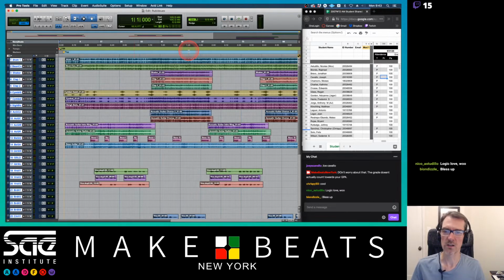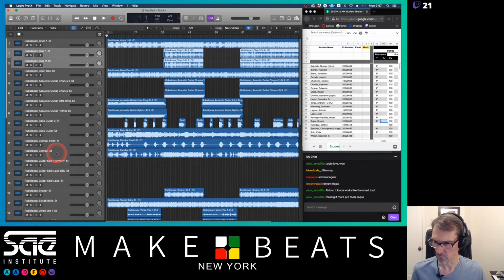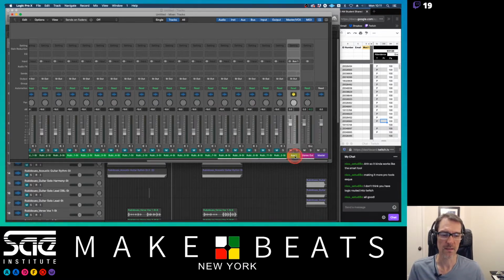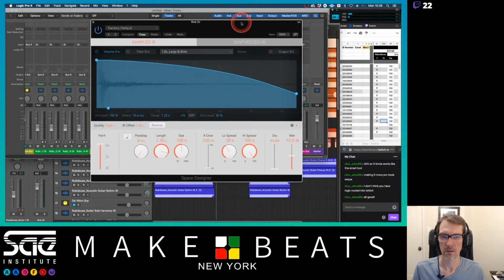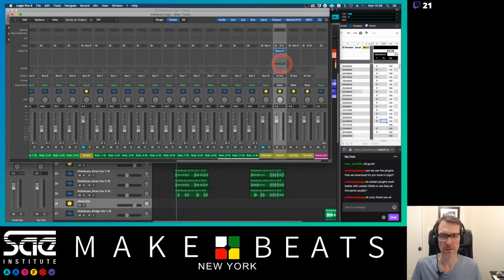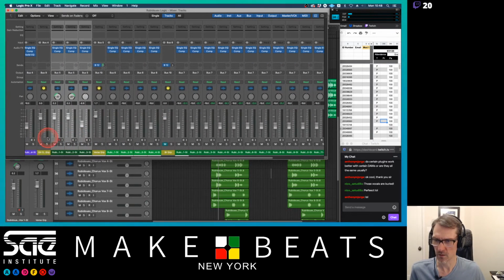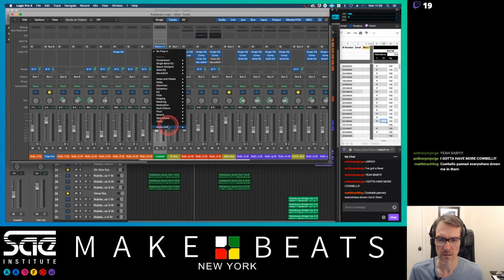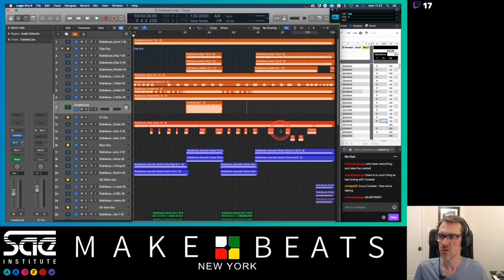08-31-2020 Logic Mix Basics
Today we go over a basic mix in Logic Pro from start to finish.